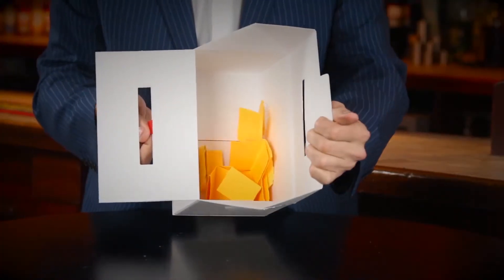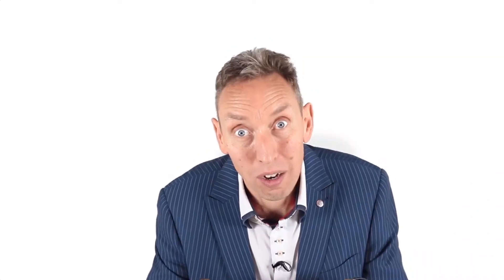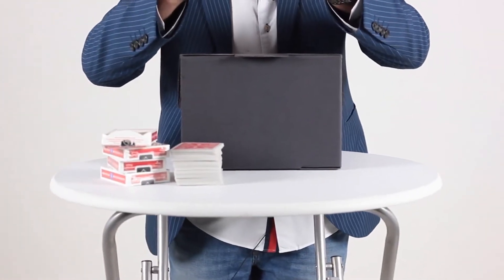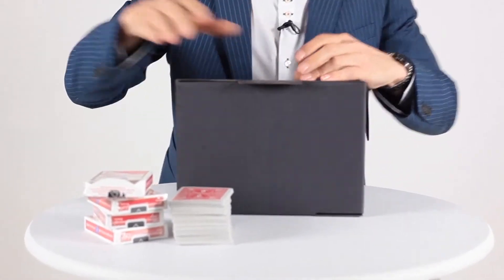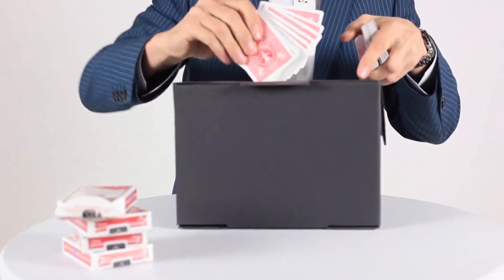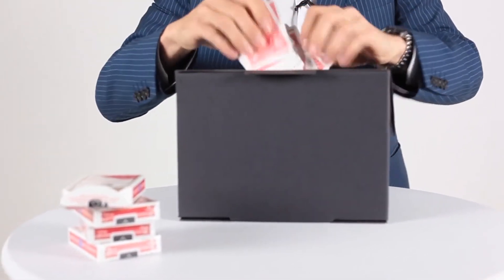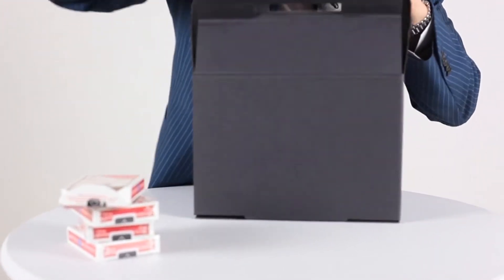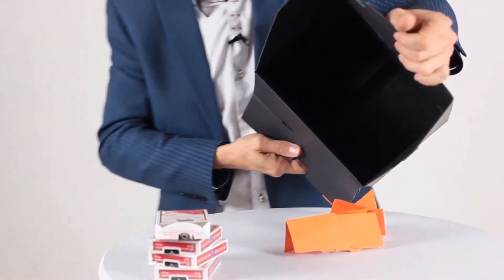Amazebox Black – Mark Shortland @ Premium Magic Store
De perfecte aanwinst voor iedere goochelaar/mentalist. Uiteraard verkrijgbaar via de online magic shop